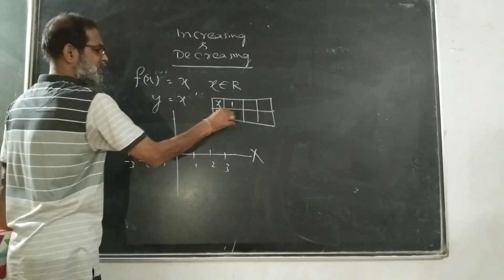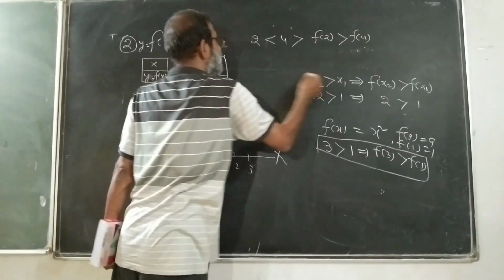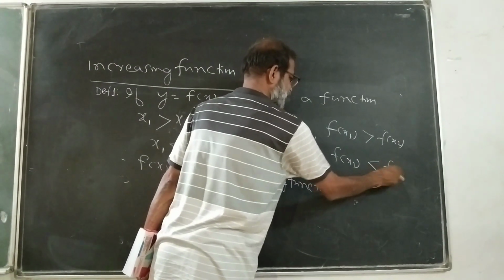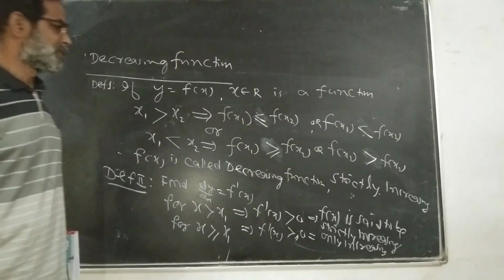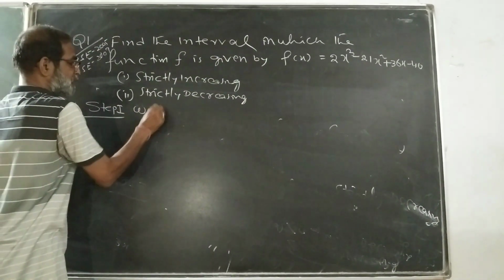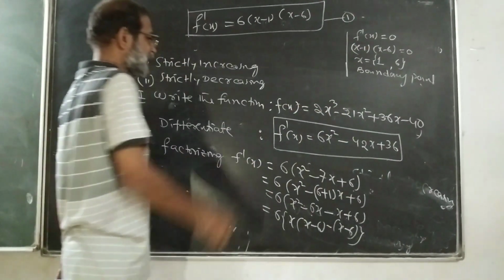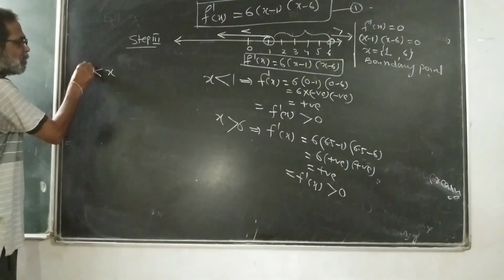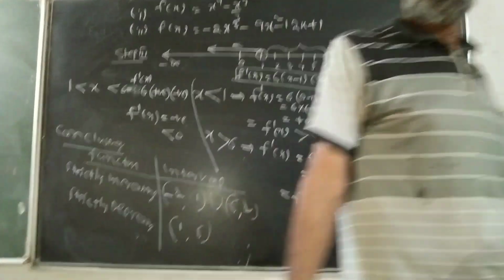Increasing and decreasing functions . class 12th